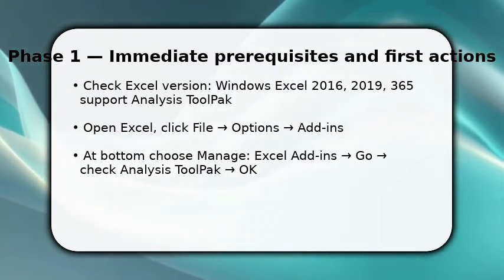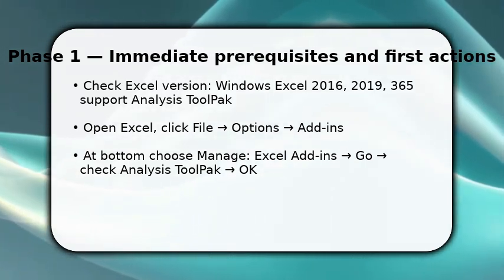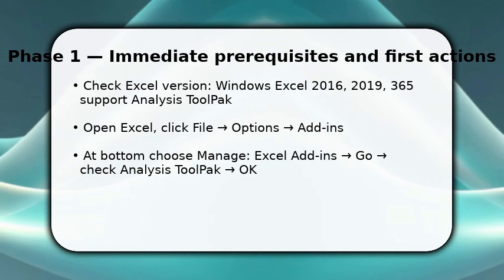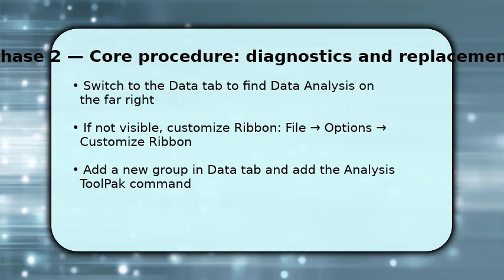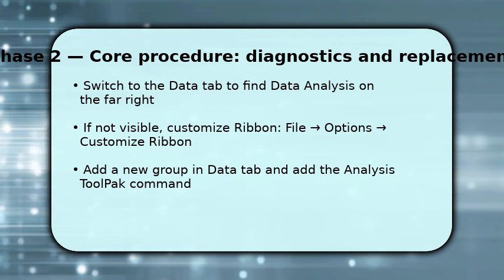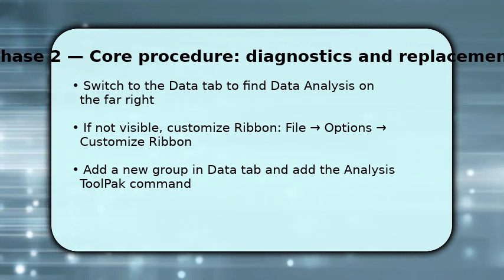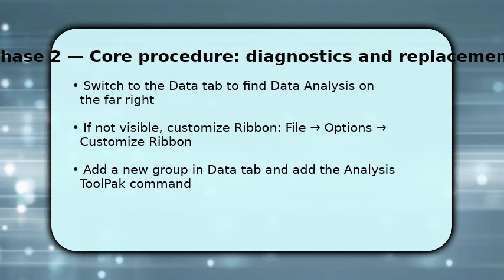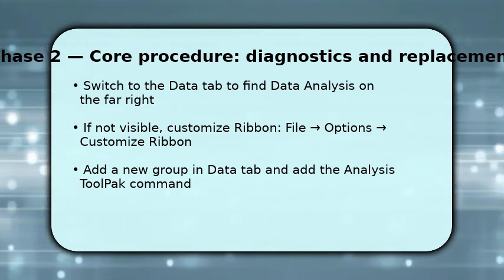How to Get Data Analysis Button in Excel - Step by Step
How to Get Data Analysis Button in Excel - Step by Step | 🔒 Surfshark VPN Deal — Stay private and secure. $1.99/mo + 3 Months Free ▸

Learn how to insert a data analysis button into Excel through this comprehensive guide. Step by step instructions will help you navigate the interface and add powerful analytical tools directly within your spreadsheet.

Excel, data analysis tool, insert button in Excel, step-by-step guide, spreadsheet functionality,